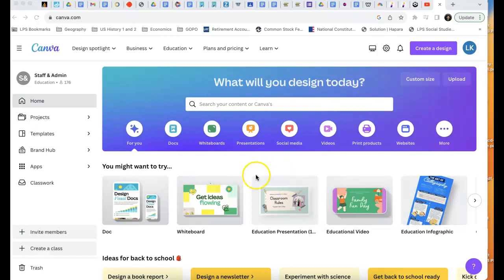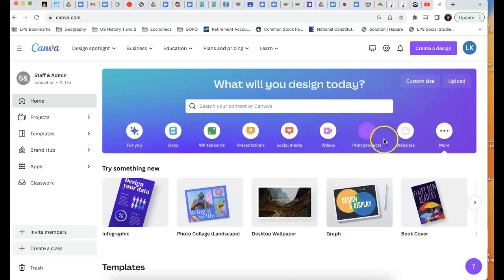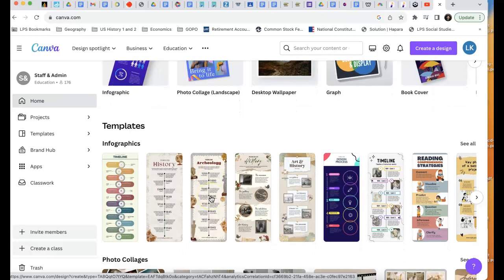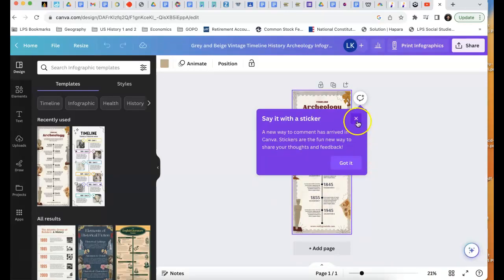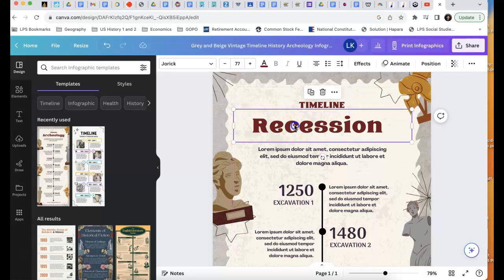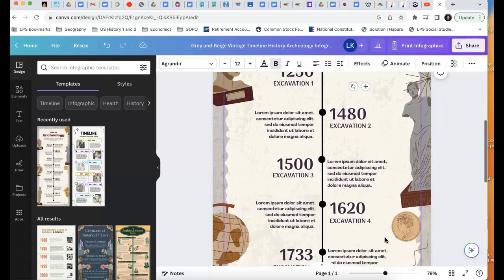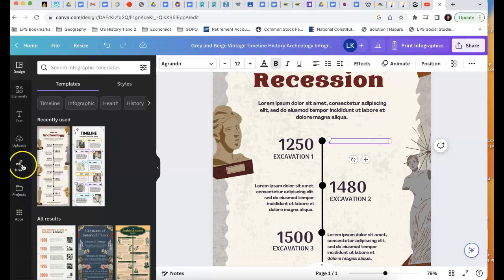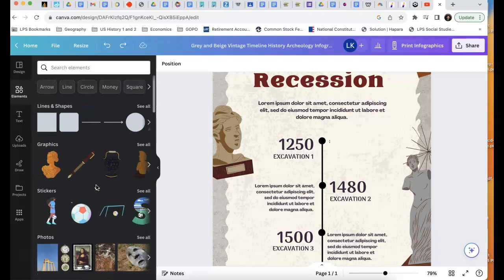Canva how to